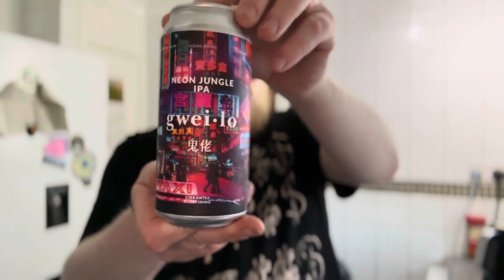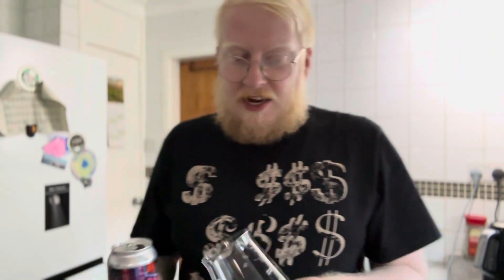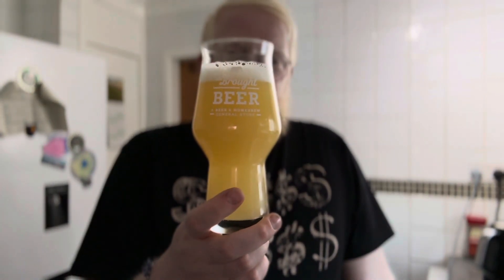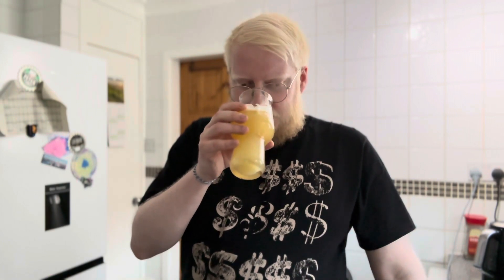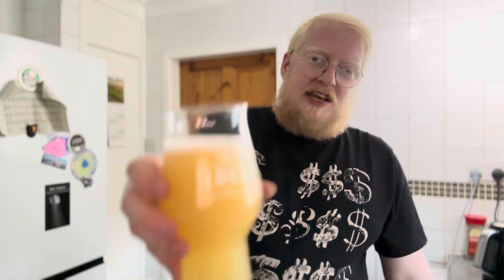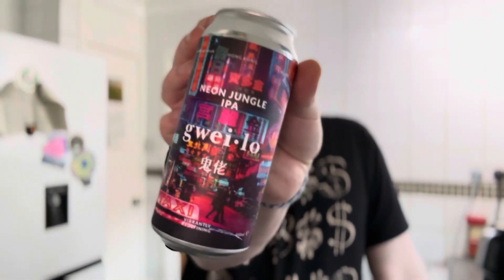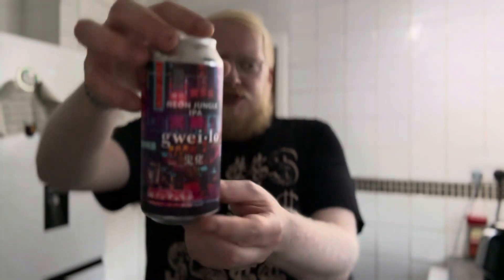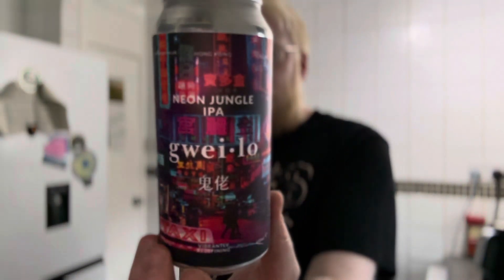Neon Jungle IPA | Gweilo Beer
5.9% ABV

"Neon Jungle IPA brings you bright, tropical flavours from Hong Kong. Wheat and Oats help thicken the hazy base, to this we add Idaho 7 and Vic Secret in both the whirlpool and dry hop. Aromas of tangerine and pineapple lead into flavours of papaya and passion fruit. This brew is an attack on the senses!"